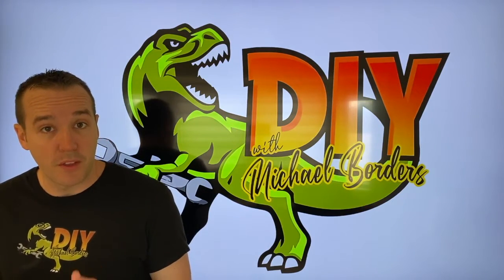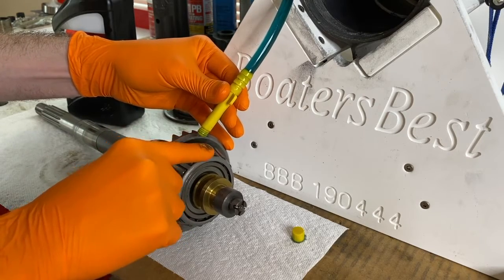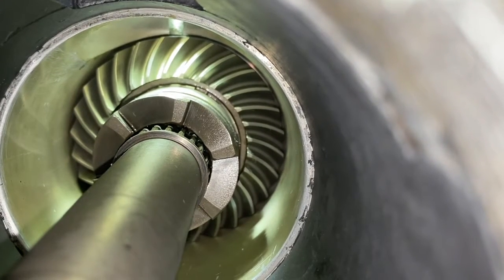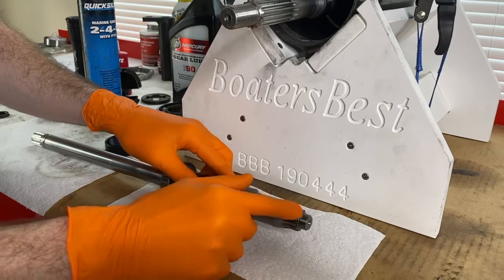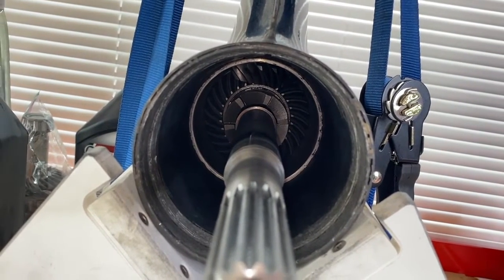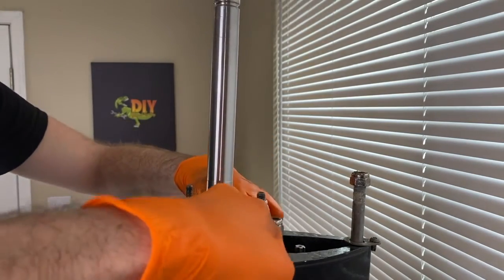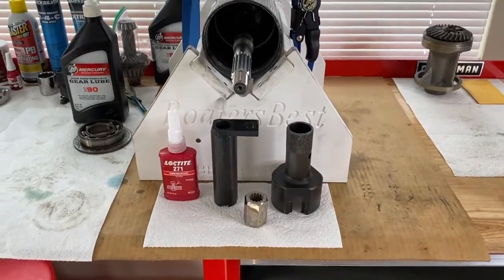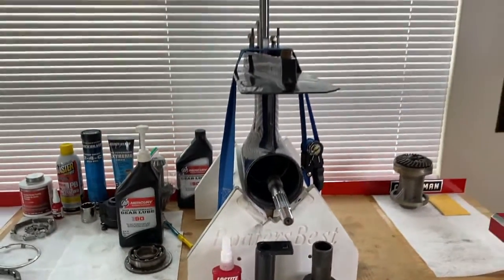Mercruiser outdrive Lower unit rebuild - (PART 5)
1.  (2-4-C Lubricant)

2.  SAE 90 gear lube

3.  Loctite 271

4.  Craftsman torque wrench